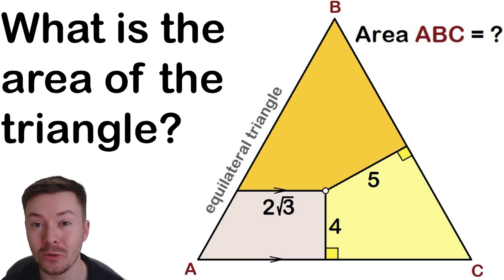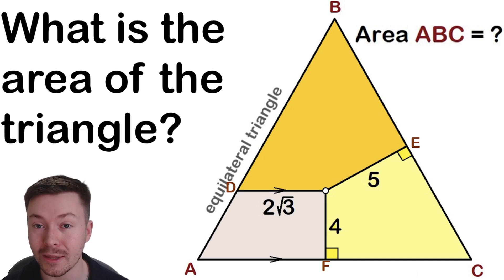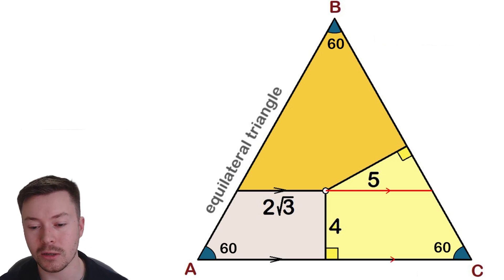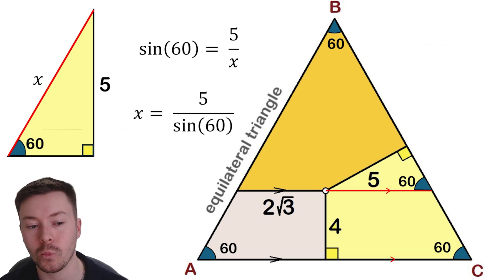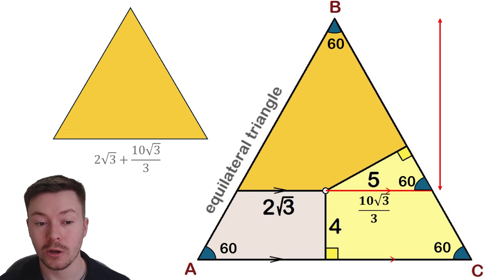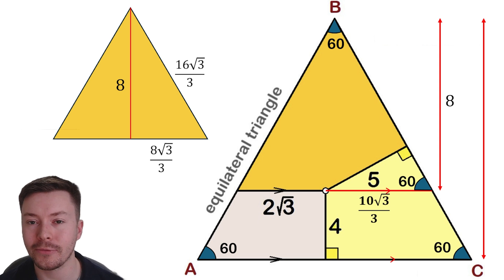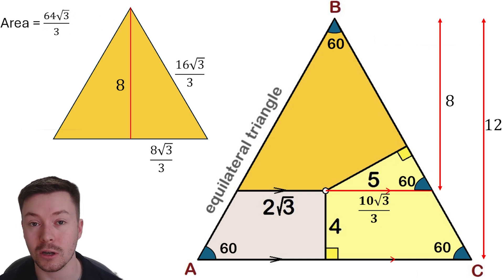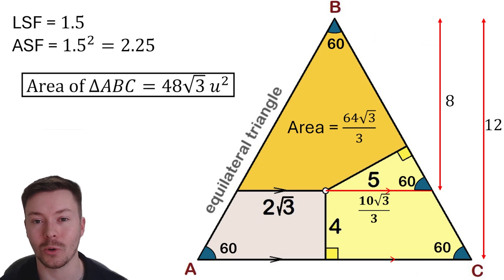What is the area of the triangle? Can you work it out? | gcsemaths | maths maths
Can you find the area of the triangle? Was your solution different to mine?

Thank you to everyone who watches and helped us reach nearly 900 subscribers. I really appreciate every single person that watches and likes my videos!

check them out for more interesting problems!